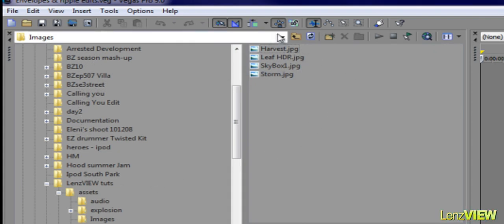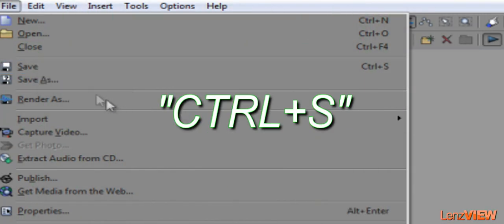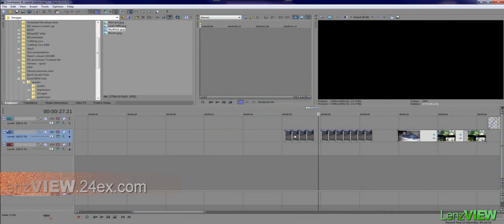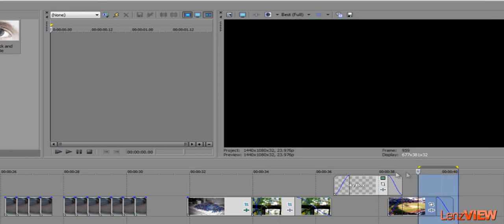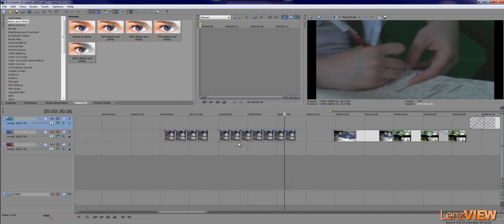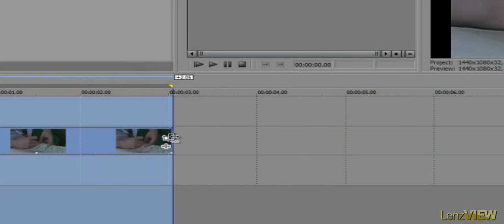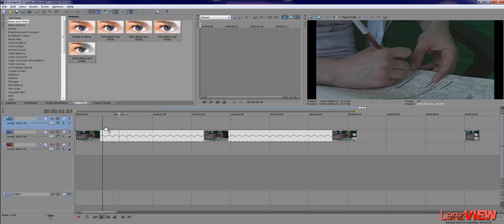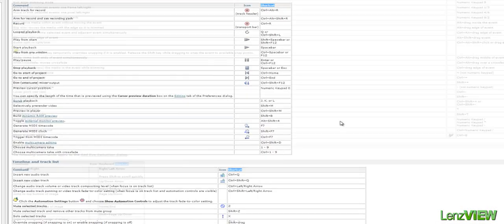Basic Vegas Keystrokes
LenzVIEW basic tutorial series.  This tutorial gets the vegas pro beginner started with some very basic keyboard short cuts to speed up work flow